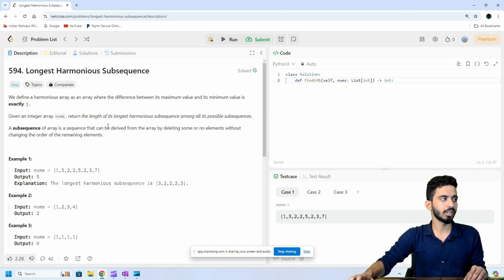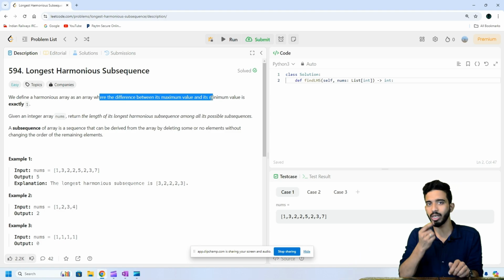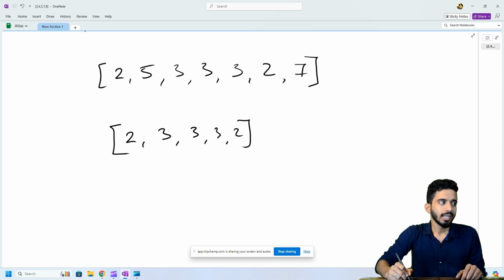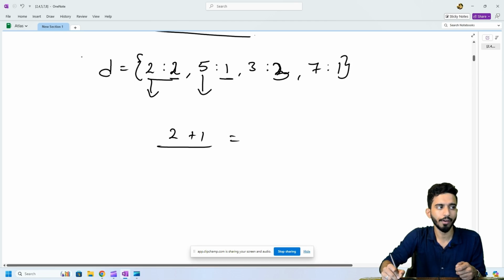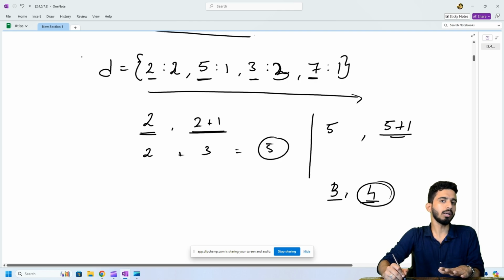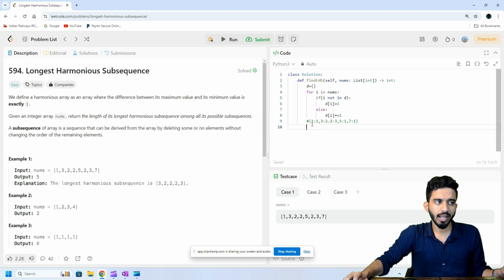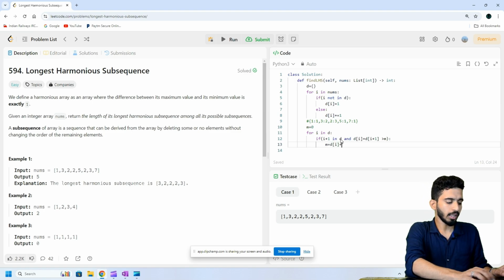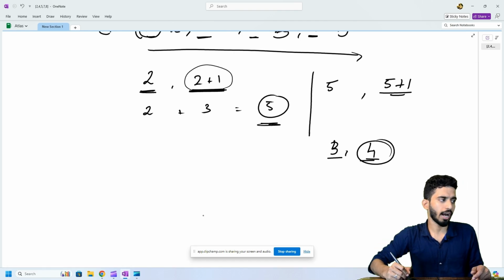Longest Harmonious Subsequence | 594 | LeetCode | Problem Solving | Edrealm 💡| Python Solution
In this video, we solve LeetCode 594 - Longest Harmonious Subsequence using multiple approaches from Brute Force to Optimal Hash Map Solution with detailed explanation, dry run, and coding in Python.

This is an important DSA coding interview question frequently asked in companies like TCS, Accenture, Infosys, IBM, Wipro, and Amazon.

If you are preparing for:
✅ LeetCode & DSA
✅ Coding Interviews
✅ Product & Service Based Companies
✅ Python Interview Preparation
✅ Placement Training
✅ Competitive Programming

📌 What You’ll Learn:

Longest Harmonious Subsequence Problem Explanation
Brute Force Approach
Sorting + Two Pointer Technique
Hash Map Optimal Solution
Dry Run with Example
Python Coding Implementation

🔥 This video helps you understand how to move from a basic brute force solution to an optimized interview-level approach.